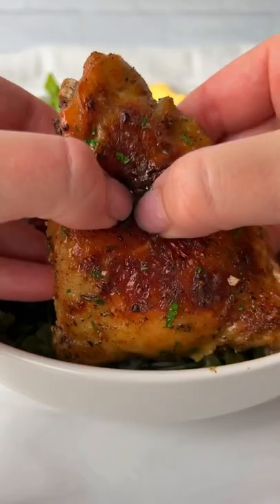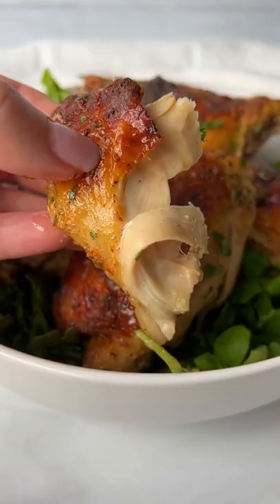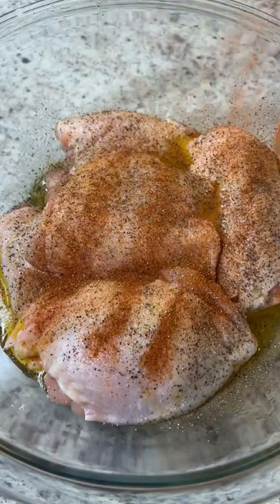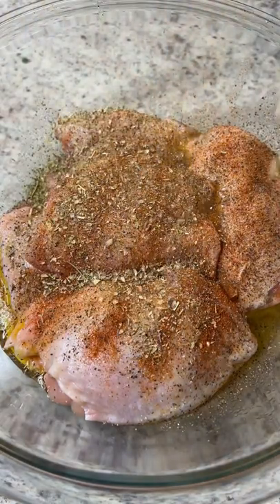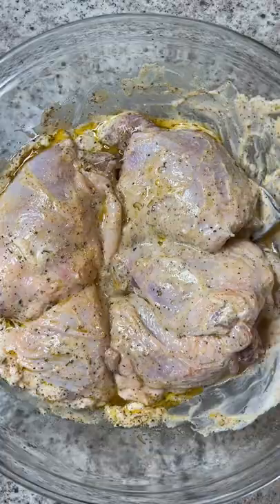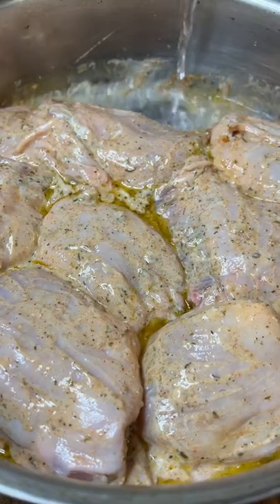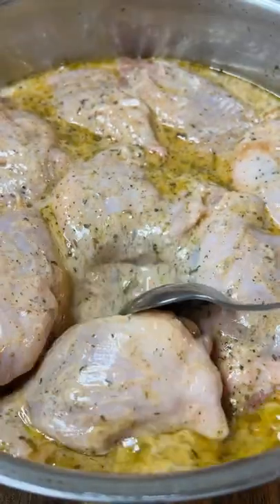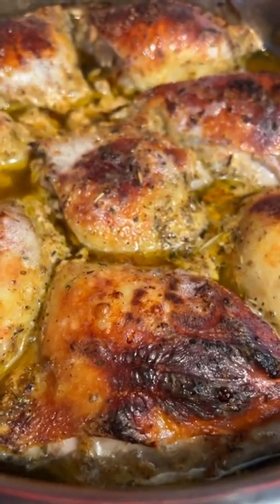There’s a SECRET Ingredient in this Juicy Chicken 🤯 2 min to prep and ONLY 6 Ingredients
This is the Juiciest 6 Ingredient Chicken recipe ever. In Bulgaria we are known for cooking or baking with yogurt. Plain yogurt makes for the perfect marinade and also makes so many of our baked goods so incredibly delicious, fluffy, and moist. Yogurt has a very long history in our country. Many Bulgarians claim Yogurt was accidentally discovered in Bulgaria around 4,000 years ago when nomadic tribes roamed the land. In Bulgaria, yogurt is everywhere. You’ll find it on falafel wraps, slathered on moussaka and lined up in supermarket refrigerators. It is in traditional Bulgarian dishes such as tarator, a cold soup made of yogurt, water, cucumber, and dill; and snezhanka, a salad consisting of yoghurt, cucumbers, garlic and dill. People sip yoghurt drinks in the streets and we dip fried zucchini slices into yogurt dips too. We love yogurt with sweet bread, in soups and stews and so many other recipes as well. The bacteria which causes milk to naturally turn into yogurt was discovered by a Bulgarian scientist and was named after our country so as you can see, we are very passionate about cooking with it and I hope you do too.

INGREDIENTS:
8 chicken thighs
¼ cup olive oil
⅓ cup plain yogurt — I use Balkan-Style but any works
2 big pinches of salt
tablespoon of Italian seasoning — use dry oregano if you don’t have any
¼ cup water or broth

✨You can find the full printable recipe with tips and directions on my website which is linked

Or you can search for “chicken ” in the search tab on my blog and it will pop right up 🌐